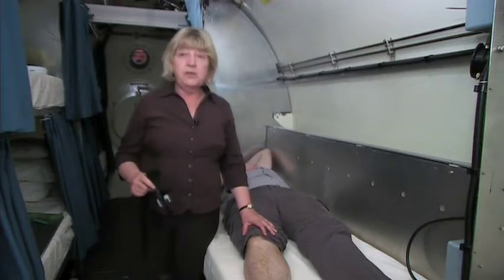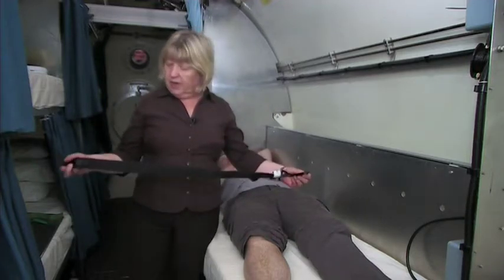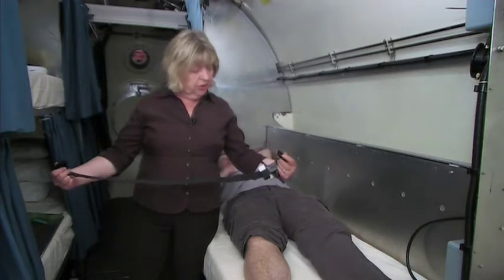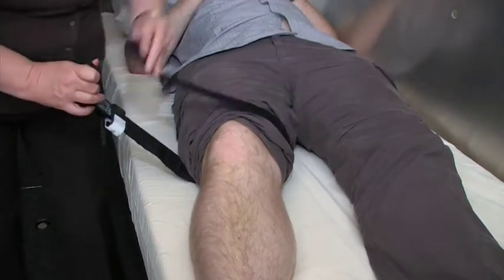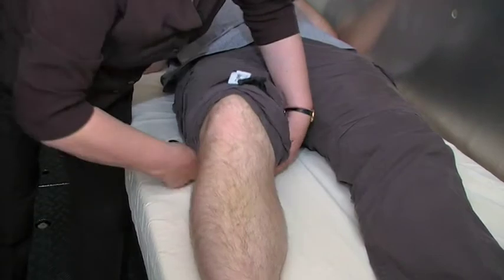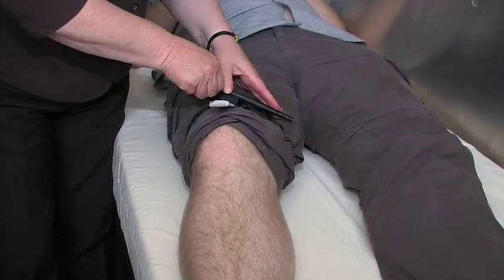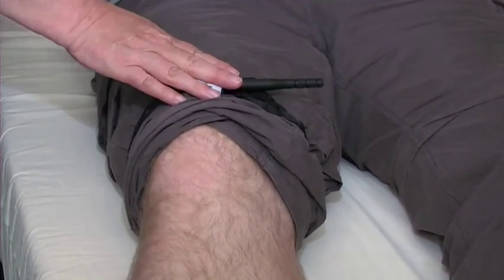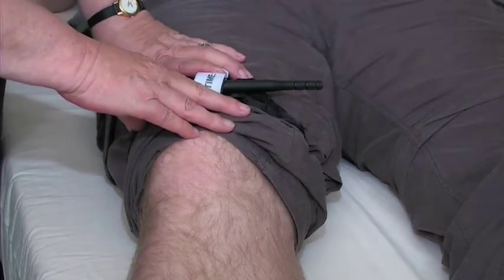DMTR 04 – Catastrophic bleeding